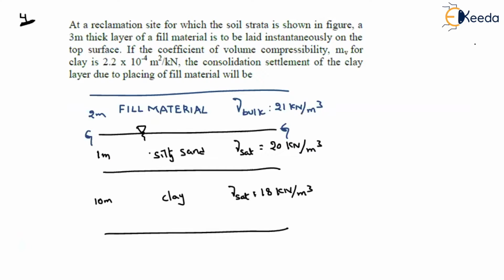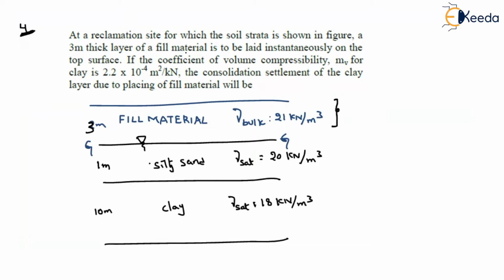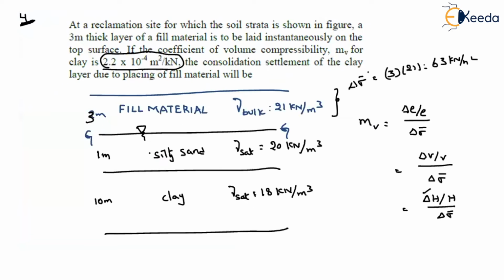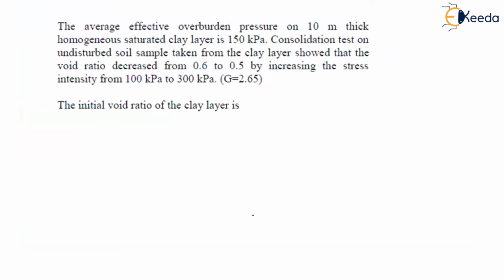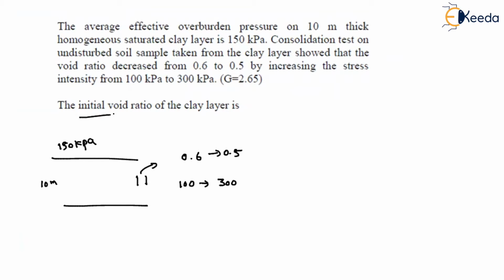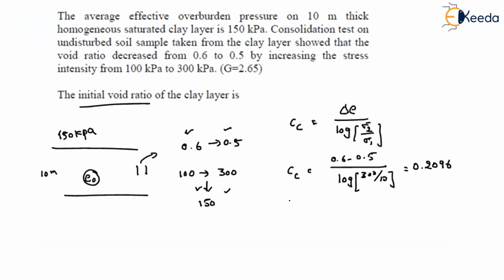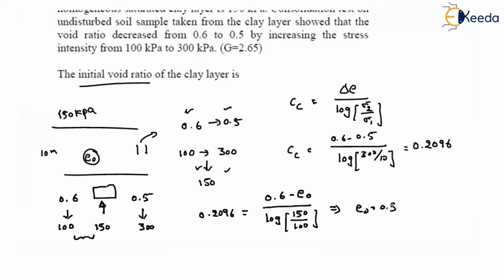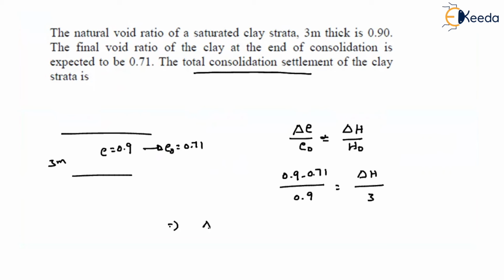Consolidation Numericals -Part 4 | Geotechnical Engineering - GATE